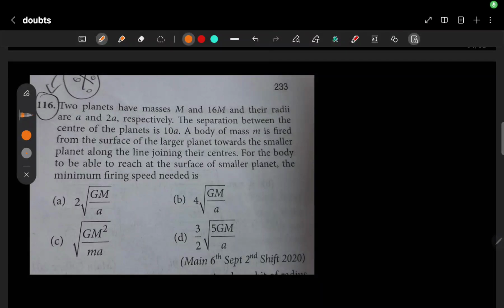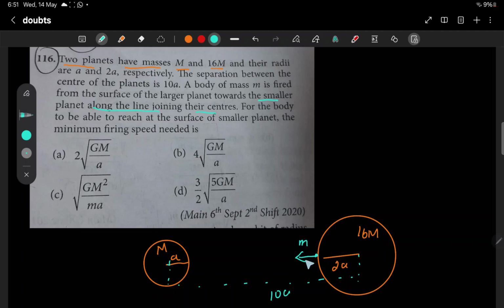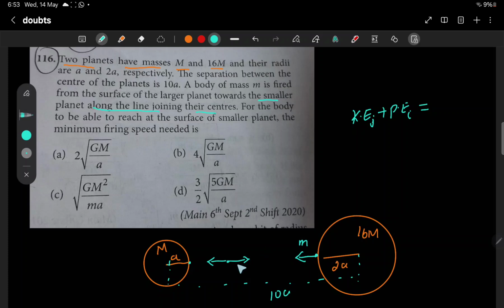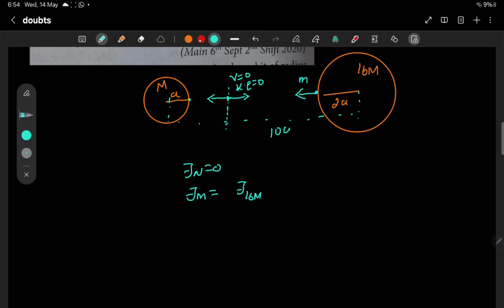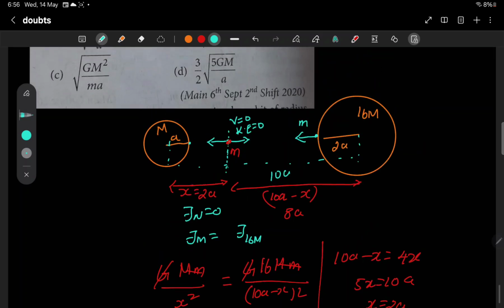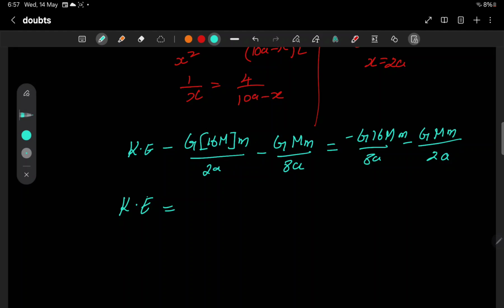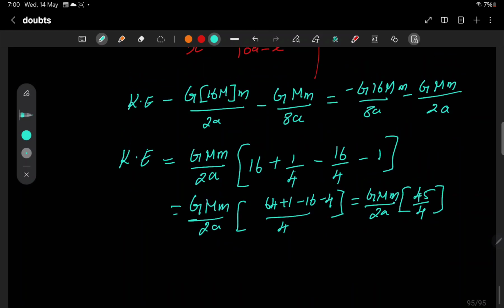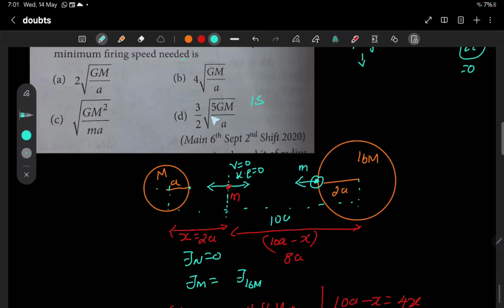Two planets have masses M and 16 M and their radii are a and 2a, respectively. The separation betwe:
Two planets have masses M and 16 M and their radii are a and 2a, respectively. The separation between the centres of the planets is 10a. A body of mass m is fired trom the surface of the larger planet towards the samller planet along the line joining their centres. For the body to be able to reach at the surface of smaller planet, the minimum firing speed needed is :

Class: 12
Subject: PHYSICS
Chapter: Gravitation